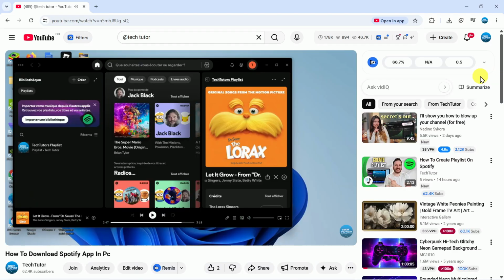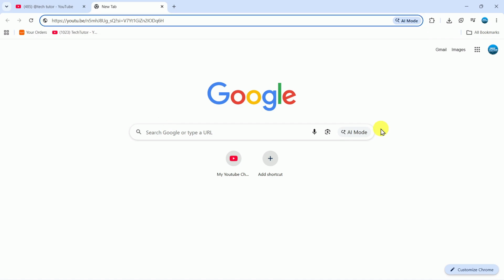How To Copy Youtube Video Link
Learn how to copy YouTube video link with this quick and easy step-by-step tutorial. In this video, I’ll show you how to find the share button, copy the YouTube video URL, and paste the link wherever you need it, such as messages, emails, social media posts, websites, or notes. This beginner-friendly YouTube guide is helpful if you want to share a video with friends, save a video link for later, or send a YouTube URL from your phone, laptop, or PC.

Thanks!